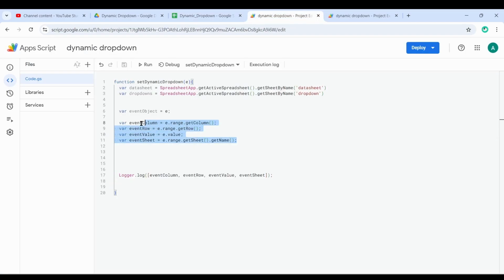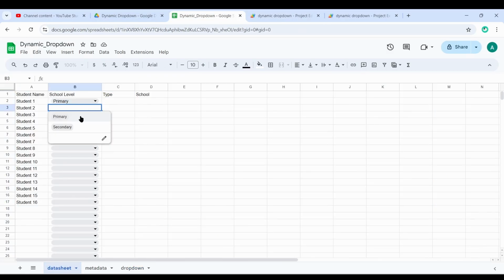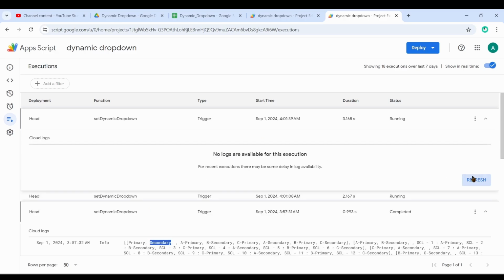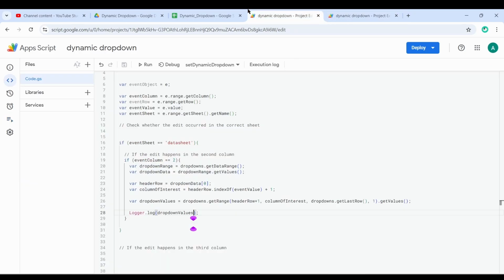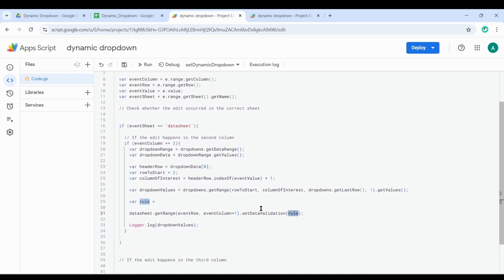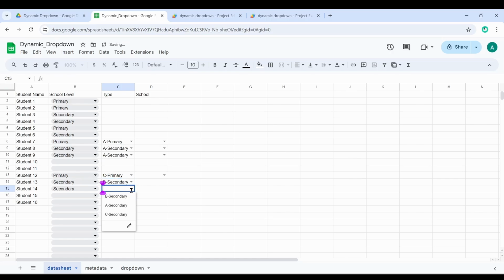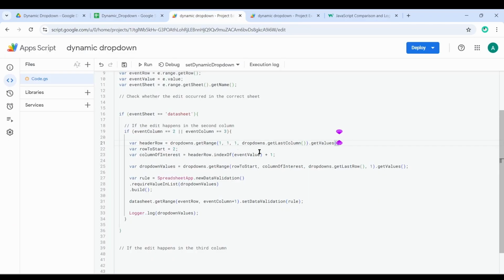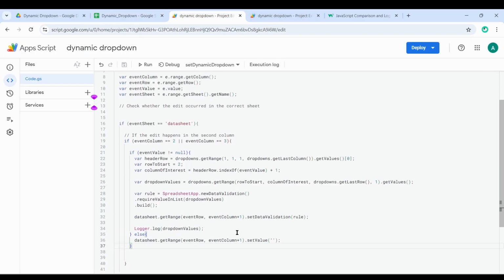How to create Dynamic Dropdowns in Google Sheets using Apps Script || Part 3 - Writing main function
In this video we write the main function that will be responsible for setting up dynamic dropdowns in our google sheet.
In the end, we also optimise our code and bit